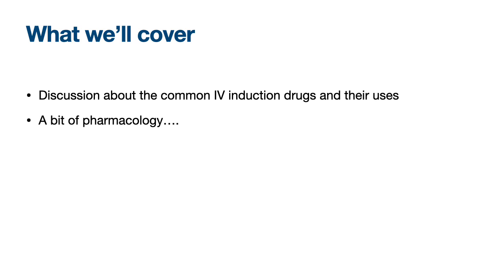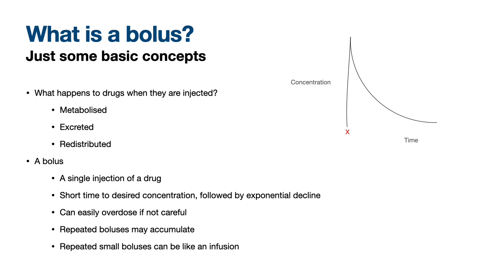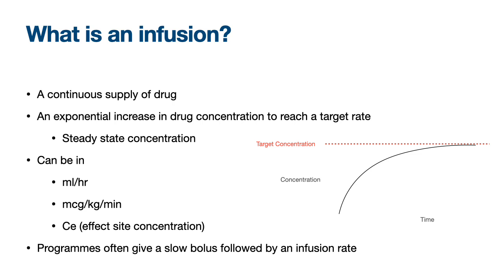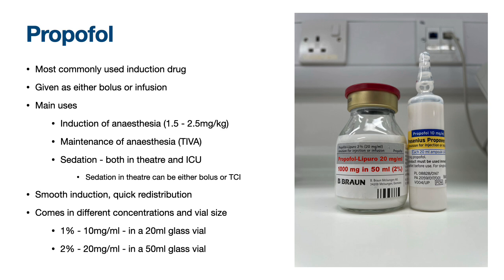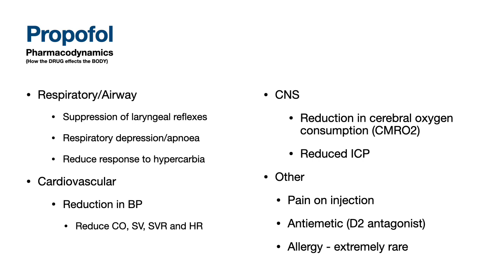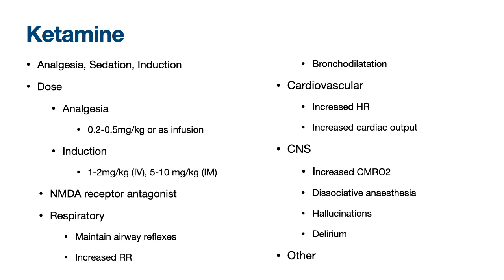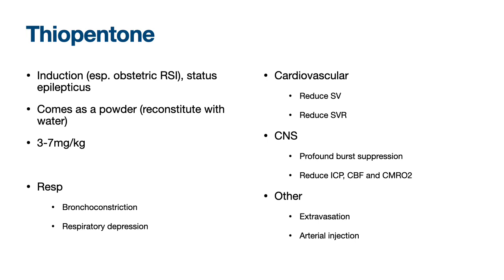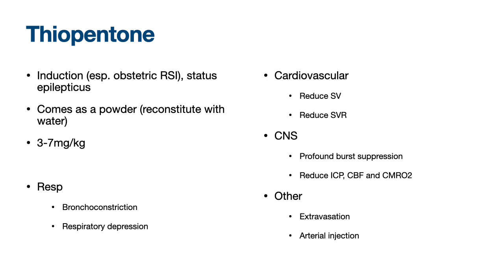Induction Drugs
A narrated keynote presentation discussing intravenous drugs used in the induction of general anaesthesia